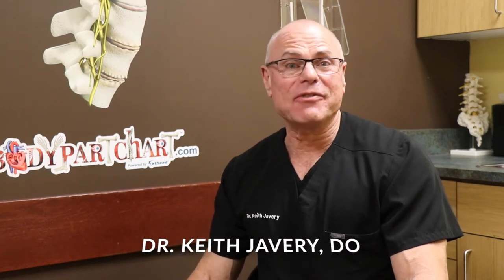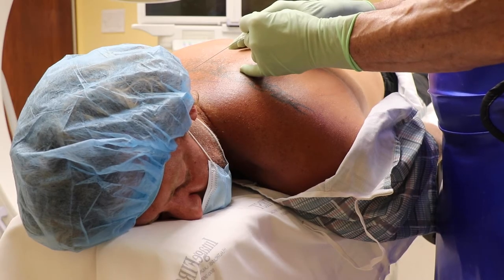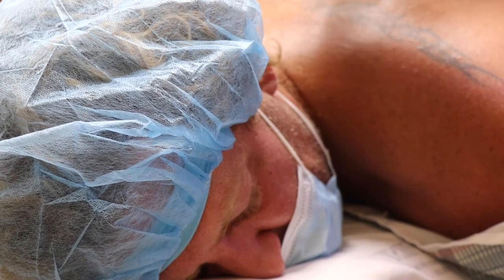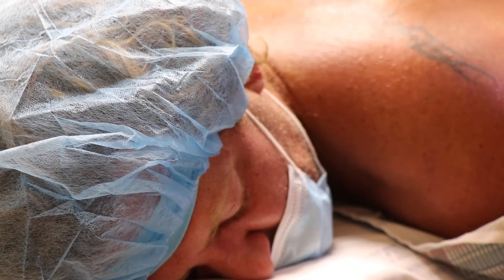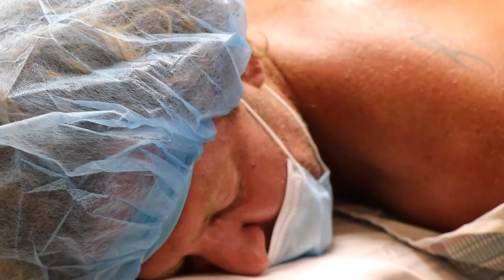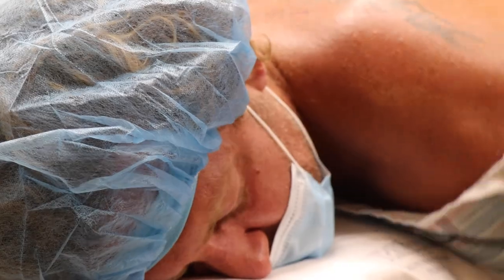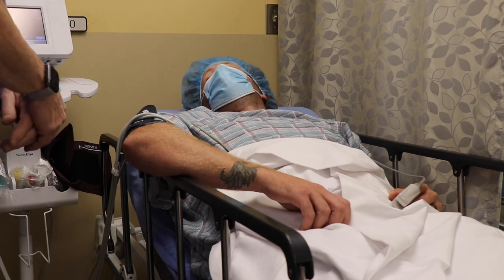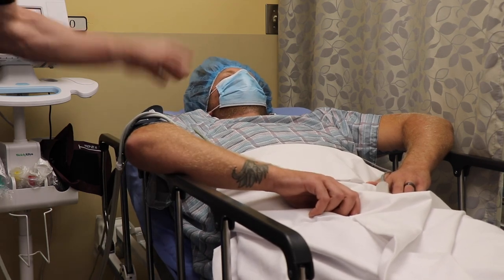IV Conscious Sedation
Conscious sedation is performed intravenously, when medically necessary, to make our patients safer for a more effective and more comfortable experience during a procedure to try to help with chronic pain. IV or intravenous means through the vein, and conscious sedation is just that. It is medicine that's placed through the vein and into the vein to produce a level of conscious sedation. This means the patient does their own breathing, they produce their own blood pressure, they can respond, and they can talk. Many times, they don't remember very much, sometimes they remember a little, and sometimes they remember more, but overall they're much more comfortable with the intravenous conscious sedation than they are without it.

Sometimes it's not necessary. If it's not medically necessary, it doesn't need to be done and local anesthesia is utilized to make patients very comfortable from beginning to end. IV conscious sedation does have risk, just like anything else, and those risks and their benefits (if it is medically necessary) will be discussed with the medical provider or the physician in charge of care.
Many patients confuse or conflate the difference between intravenous conscious sedation and general anesthesia. As an interventional pain specialist, who also is board certified in anesthesiology, there is a very big difference between IV conscious sedation and general anesthesia. The main difference (and it's a big one) is that general anesthesia is what is usually performed when you have more of a traditional surgery, such as heart surgery, intestinal surgery, hip replacement, etc. Those type of surgeries do require the patient to be completely unconscious, but to render a patient completely unconscious, the anesthesiologist needs to breathe for the patient, needs to help the patient with their blood pressure, their heart rate, and provide a variety of physiological and other vital bodily support systems. That’s a very different procedure than IV conscious sedation, which is what sometimes is medically required here at Javery Pain Institute when receiving certain pain procedures, to keep the patient comfortable. Conscious sedation is just that. It is intravenous medicine used to keep the patient conscious enough to breathe on their own and support their own airway during the length of the procedure.

                                    MISSION STATEMENT

“To greatly improve quality of life for those suffering from chronic pain.”

The Javery Pain Institute provides advanced pain management in a practice that places a premium on compassionate care and respect for the individual.

We provide effective therapy that restores hope and well-being to those struggling with chronic pain—including severe and resistant pain—and those who are affected by their struggle—families, friends, employers, and others who depend on them.